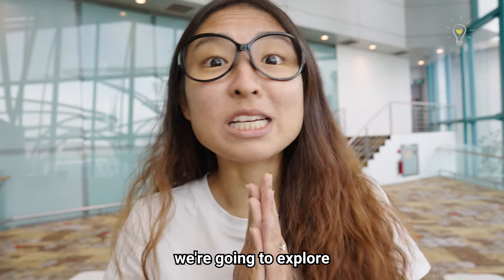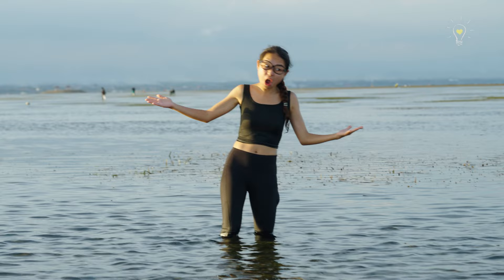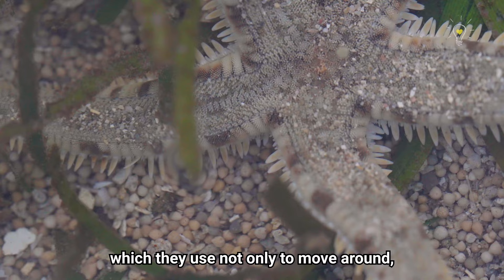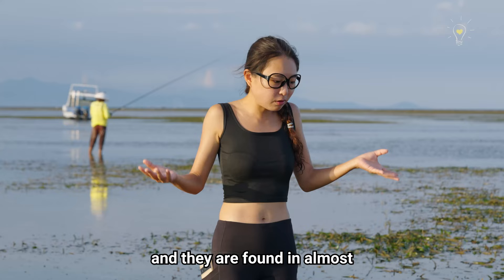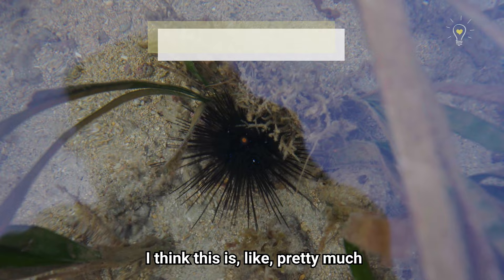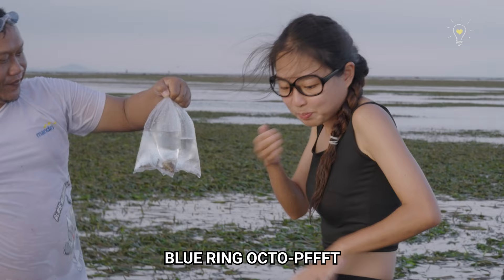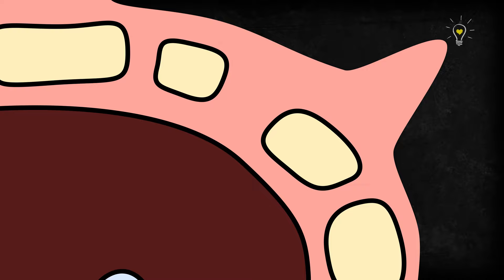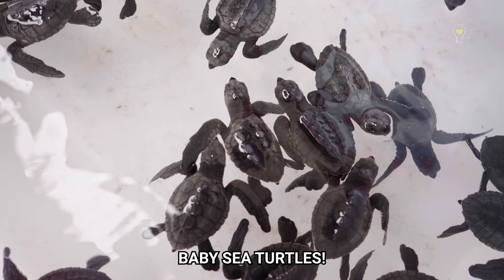We found starfish heaven | Marine Treasure Hunt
Bali is known for having beautiful beaches for people to enjoy, but when the tide goes down and intertidal zone appears, that is when we can find the real beauty.

This time round we got to explore a really huge patch of seagrass meadow, and hidden amongst it is a whole plethora of echinoderms - sea stars, sea urchins, and sea cucumbers!

We even found other amazing wildlife like the Blue-ringed octopus and a SHARK!